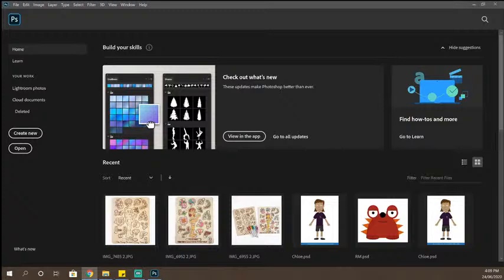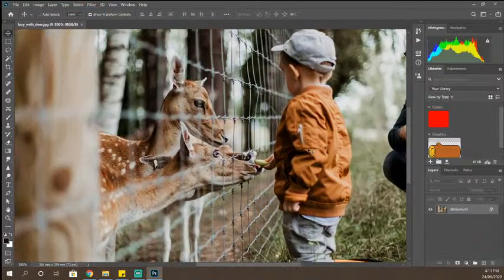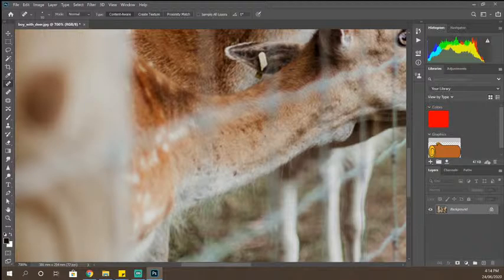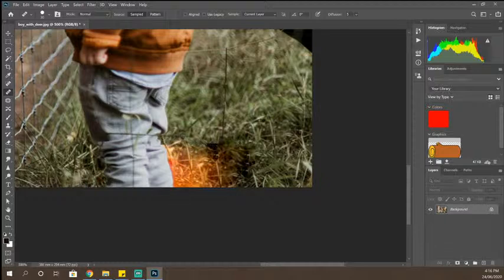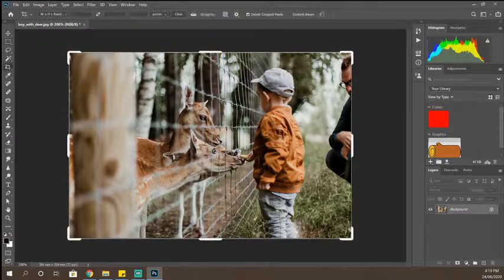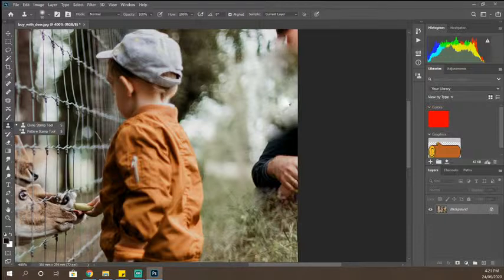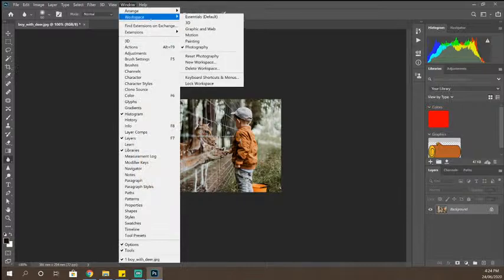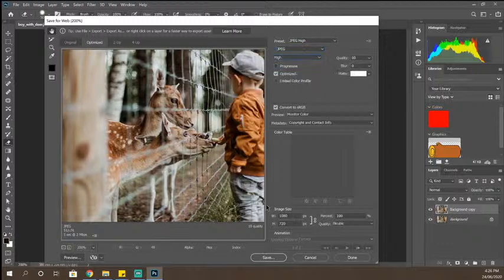Adobe Photoshop: Touch up and remove elements of a photo (Session 1)